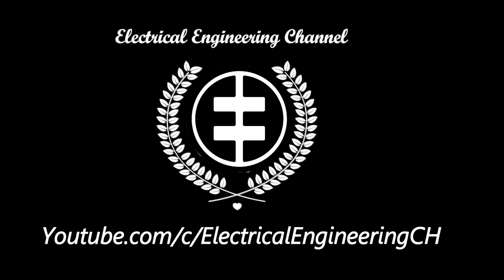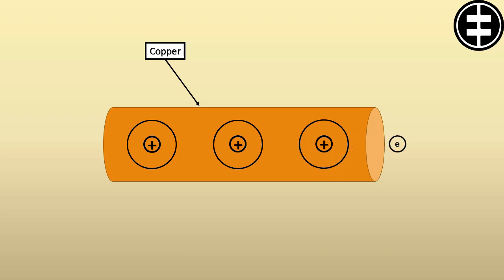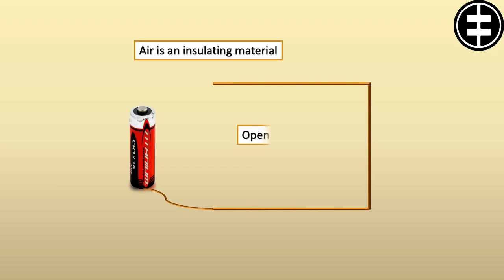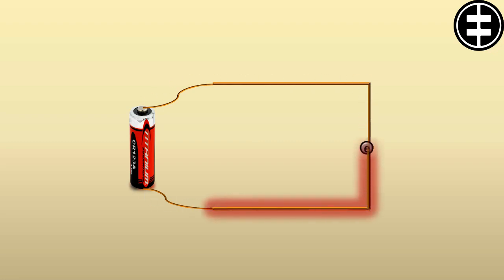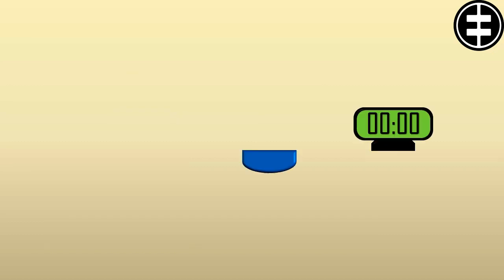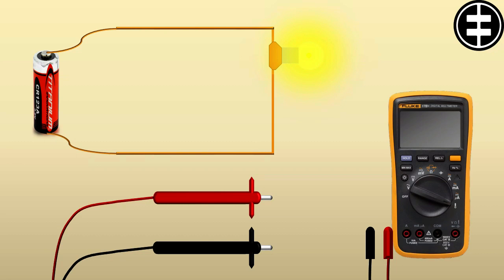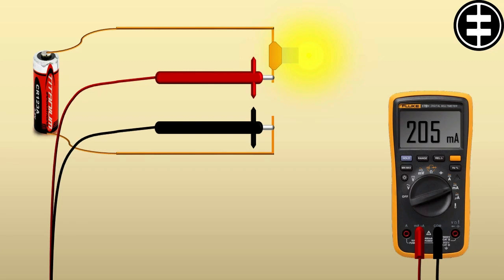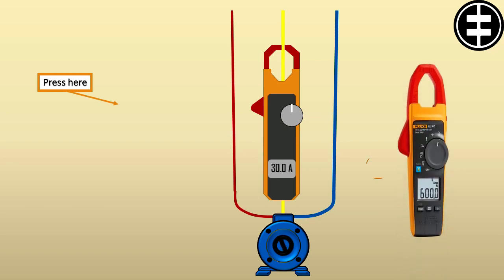What is the electric current ? and how to measure current using a multi-meter or clamp meter ?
- All electrical and electronic devices - requires current to operate.
Copper - is a good conducting material - let we imagine a copper wire - which is filled with - copper atoms - copper - is one of those elements - that has only one electron - in it's outer most shell - that means - a little energy is enough to make this electron to be free.
Let we imagine that - we pushed an electron to this copper wire - it will eventually - find a new atom to latch onto - the negative charge of that electron - will eject another electron from the outer shell which will then - move on to the next atom - and so on - this electron movement - create a flow - which known as - electric current - In aluminum - gold - and many other materials - this flow can happen - because by a little energy - electrons can move between it's atoms - all these materials are called conducting material.
- The conducting material electrons - will never move without help - and to help them to move - we need a voltage source - like a battery - In the battery there is a buildup - of negative charge on one side - In the form of excess electrons - the other side has a buildup of positive charge - in absence of electrons - Always the charges want to balance - and the only way to do that - is to allow the electrons - to transfer from - the negatively charged side - to the positively charge side.
- This movement must happen through a conducting material - we will connect a conducting wire to the battery negative side - and the other wire side will be free - the current will not move - because the air is an insulating material - so it will not accept the traveling electrons - and we are calling it an open loop - so we need to connect the other wire side - to the positive battery side- to be close loop - but if we connected it directly - so there is nothing to slow down the electrons movement which will lead to - high energy transfer - causing heat in the wire - then fire.
- To slow down we will add a bulb to our circuit - electrons will transfer - through our circuit - causing the bulb to glow - or to operate - this flow will continue till charges are balanced - or we are telling battery discharged.
- So now - What is Electric current ?
- Current can be defined as - the motion of charge - through a conducting material -
- The charge unit of measurement is - coulombs - but the Ampere is the current unit of measurement.
-So what is Ampere ?
- Ampere is the total quantity of charge - that passes through an arbitrary cross section - of a conducting material - per unit second.
- That means - if 8 coulombs passes through a point - in 4 seconds that means- current is equal to - 2 Ampere.
-Now how to measure the electric current.
- We need to divide the current - In to 3 main values -
- From zero to 400 milli Ampere - From 400 Milli Ampere to 10 Ampere - And any current high than 10 Ampere.
- In the first two values we will use a multimeter - Note that  -these values can be changed according to you Muli meter type.
- As here in our multi meter - we have 4 ports - 2 of them are designed to measure current - This port as printed down side - is designed and fuse protected - to measure values less than - 400 milli ampere - The other port is designed and fuse protected - to measure current less than 10 Ampere.
- Now we need to use the multi meter - to measure the current in this circuit - multi meter must be connected in series - and now we will turn the measuring indication to A - which is the current measuring position - and we will put the first multi meter's prob in com port - and the second one in the 10 Ampere port - the Ampere value will be shown - on the multi meter L C D.
- As shown it's 0.2 Ampere - which equal to 200 milli ampere - so we can safely move the measurement indicator to 400 milli Ampere - for more accurate measurement - now it's showing 205 milli ampere - Note that - you are not allowed to switch the multi meter from Ampere to milli ampere - if current is more that the fuse value - or fuse will be blasted -
- Another way to measure the current is the clamp meter - normally is used we need to measure the current without switching off the circuit - or with high ampere values
- Now we need to measure this circuit current - without interrupting the operating load - to measure using a clamp meter - you have to clamp the wire carrying the current - you have to press here to open the clamp meter - and when the cable will be inside the clamp release to close again - And the Ampere value will be shown in the L C D - for example - this clamp meter can measure up to 600 ampere.